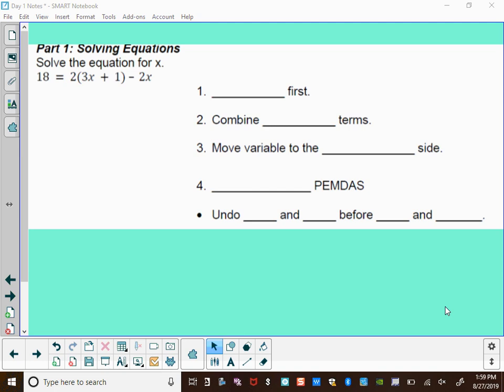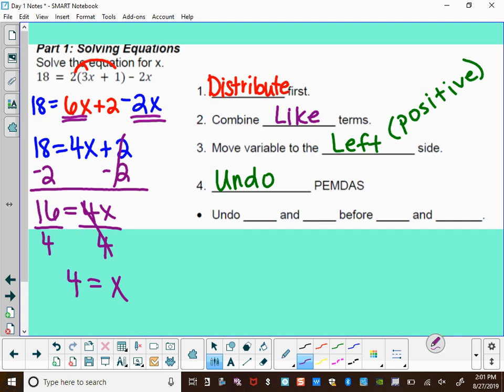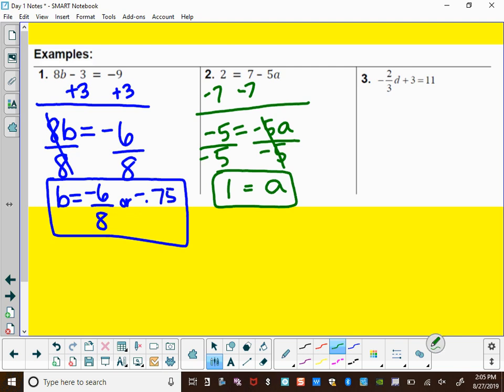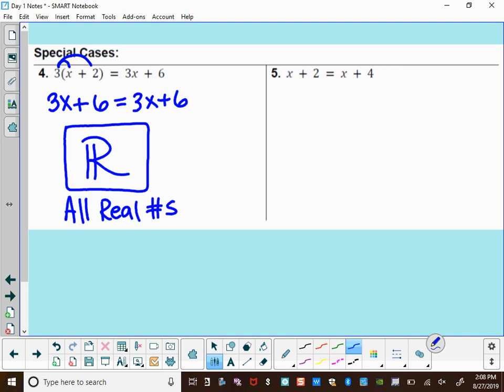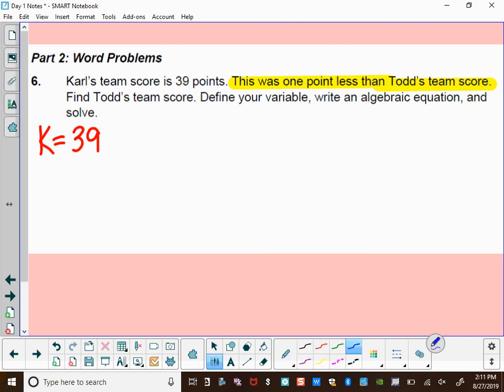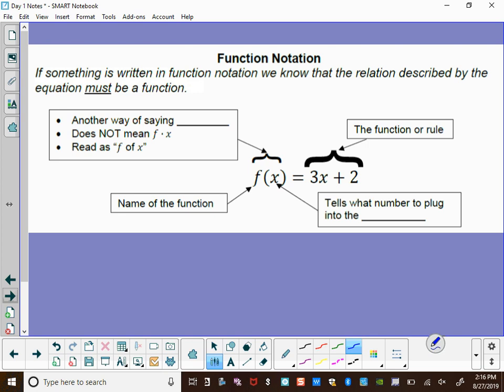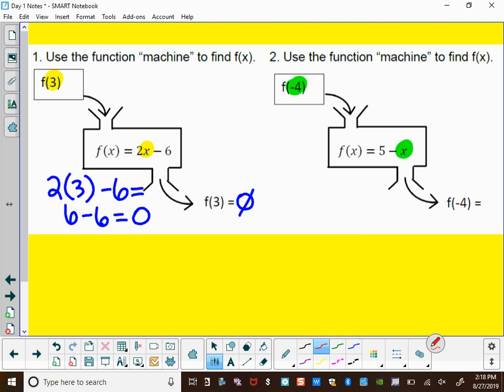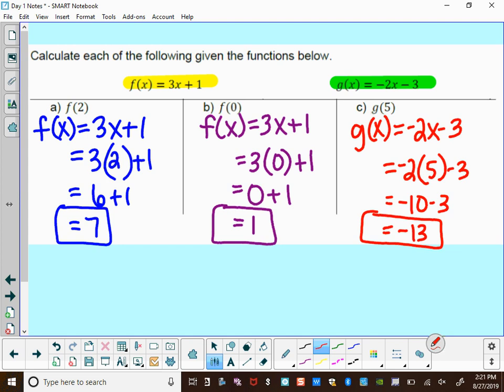Unit 1 Day 1